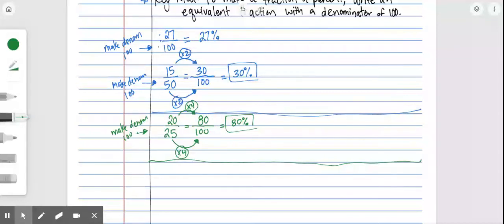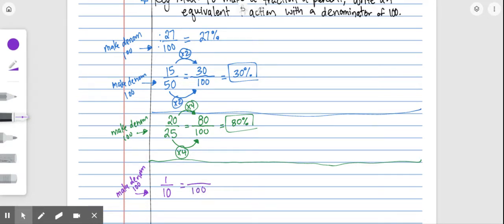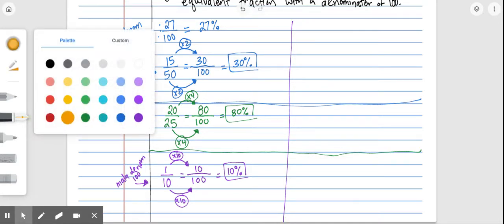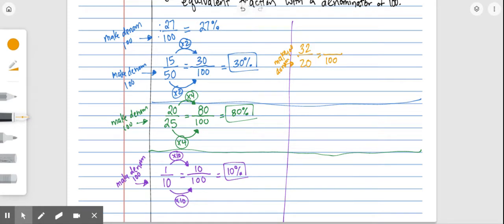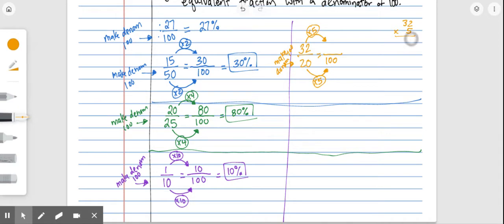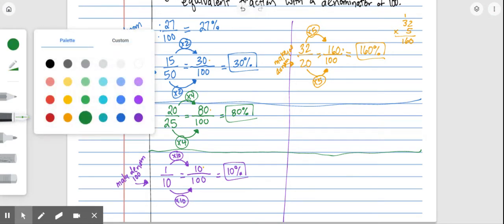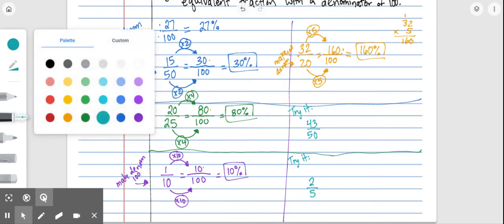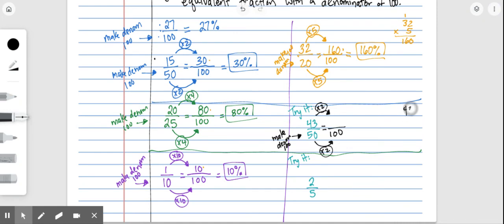Fractions to Percents 2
Use equivalent fractions with denominators of 100 to rewrite fractions as percents. With 2 try-its